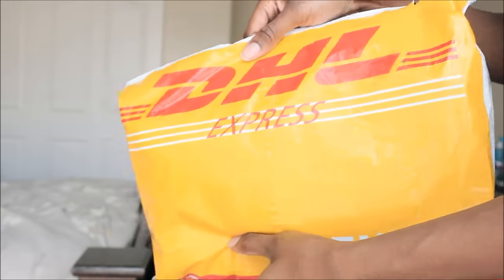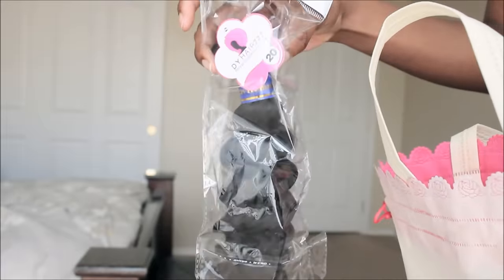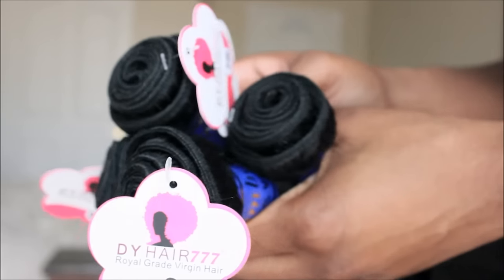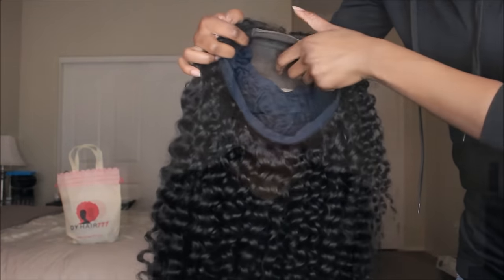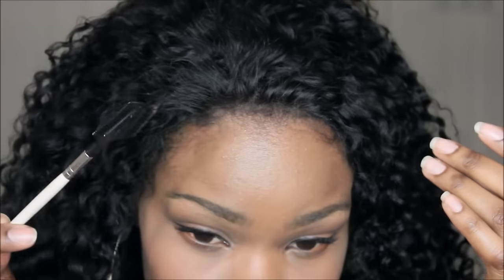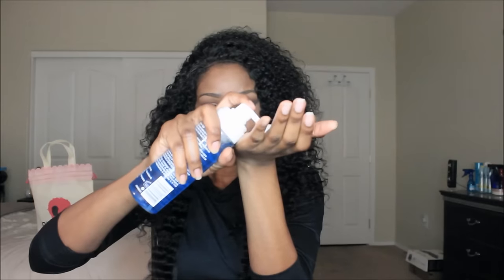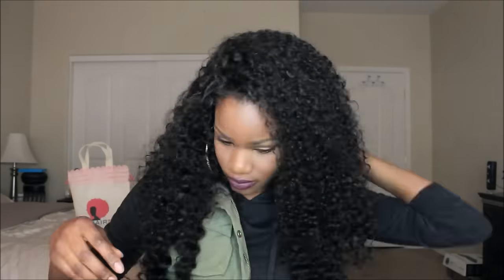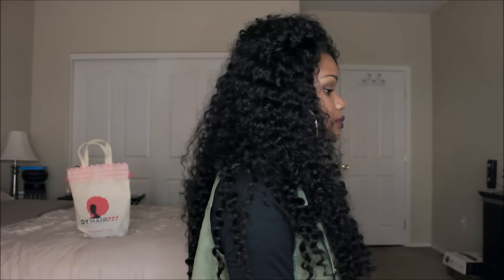80s Inspired Curly Hair | DYHair777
Hair info: Cambodian Deep Curly 18'' 20'' 22'' 22'' N 16'' Lace Closure  (Lace Size:5'' * 5'')

THUMBS UP For my Wash n Go Routine on this hair!!